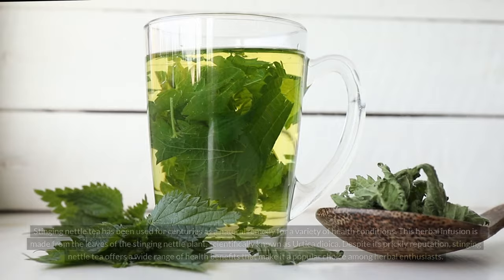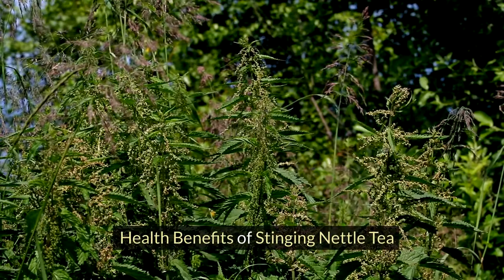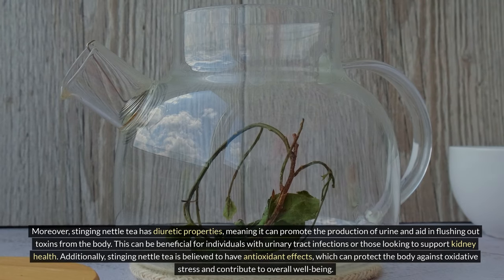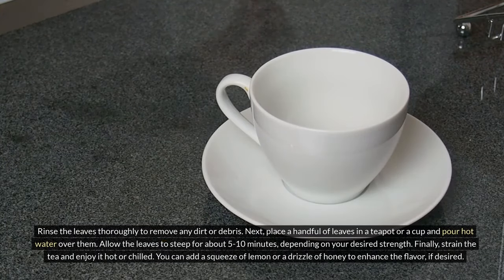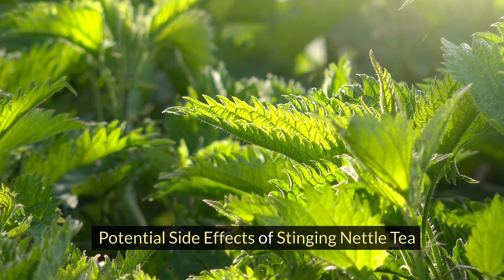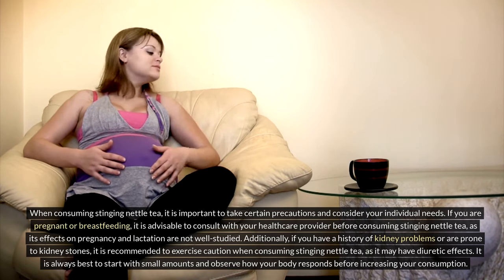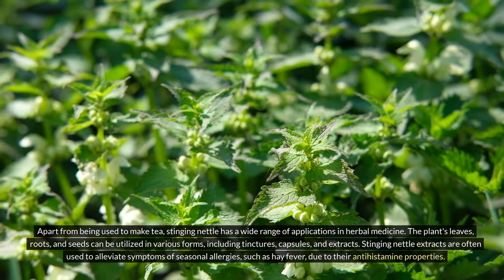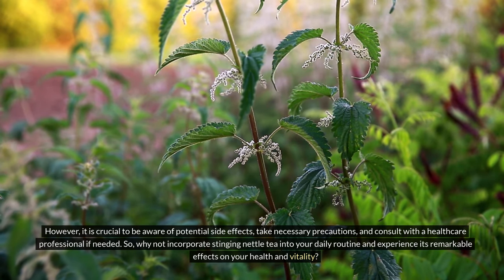Uncover the Health Benefits of Stinging Nettle Tea: The Ultimate Guide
Welcome to the ultimate guide on the health benefits of stinging nettle tea! In this video, we will explore the numerous advantages of incorporating stinging nettle tea into your daily routine. From its incredible antioxidant properties to its ability to support healthy digestion, stinging nettle tea is a powerhouse of health benefits.
Stinging nettle tea, derived from the leaves of the stinging nettle plant, has been used for centuries in traditional medicine. Packed with essential vitamins, minerals, and bioactive compounds, this herbal infusion offers a wide range of therapeutic effects.
One of the key benefits of stinging nettle tea is its ability to combat inflammation. Its anti-inflammatory properties can help alleviate symptoms of conditions such as arthritis, allergies, and skin disorders. By reducing inflammation, stinging nettle tea can also promote better cardiovascular health and support a stronger immune system.
Additionally, stinging nettle tea is known for its diuretic properties, which can help flush out toxins from the body and promote healthy kidney function. This makes it an excellent natural remedy for urinary tract infections and kidney stones.
But that's not all! Stinging nettle tea has also been shown to support healthy blood sugar levels, making it a valuable addition to the diets of individuals with diabetes or those at risk of developing the condition. It can also be beneficial for individuals struggling with anemia, as it is rich in iron and can help boost red blood cell production.
In this video, we will also guide you on how to make stinging nettle tea at home, ensuring that you can enjoy its incredible benefits anytime, anywhere. With just a few simple steps, you'll be able to prepare a delicious and nutritious cup of stinging nettle tea in no time.
Join us as we delve into the world of stinging nettle tea and uncover the extraordinary health benefits it offers. Don't miss out on this comprehensive guide to stinging nettle tea benefits and learn how this herbal infusion can enhance your overall well-being.
Enhance your health journey with stinging nettle tea today!